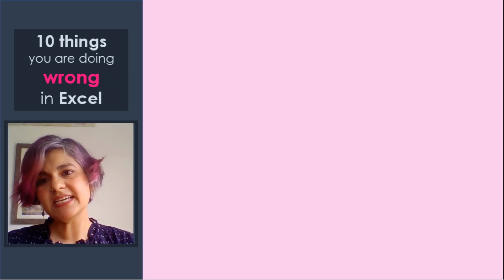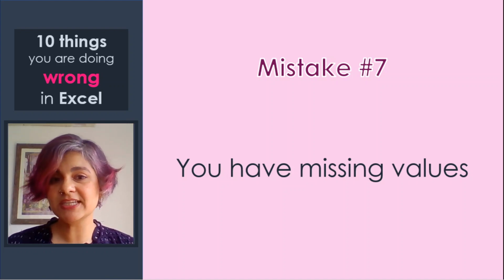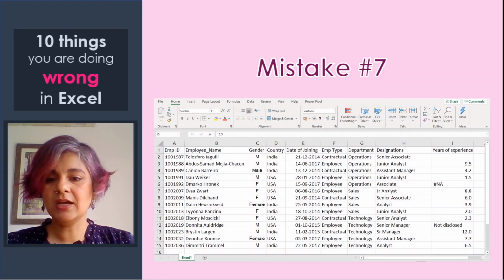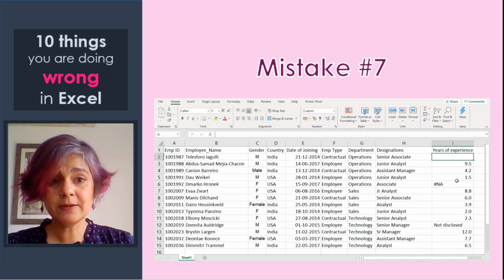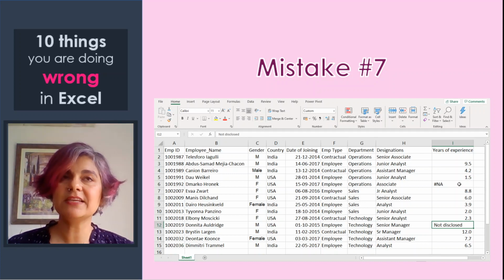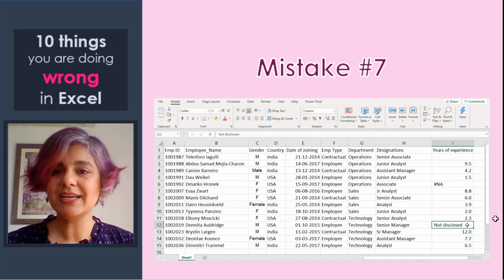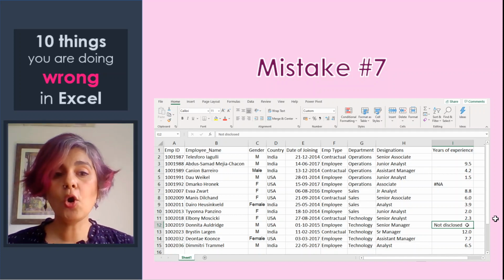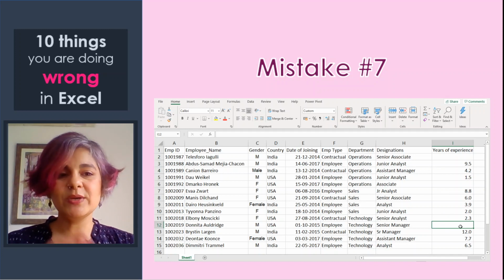Mistake 7 - 10 Things you're doing wrong in MS Excel